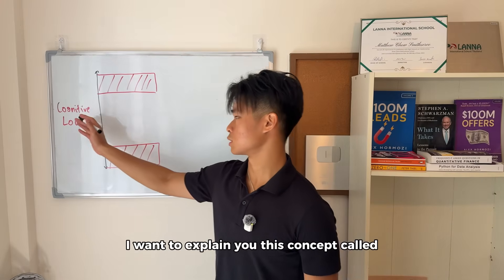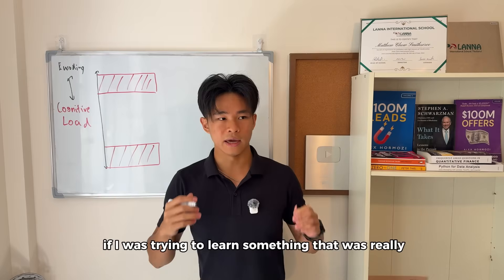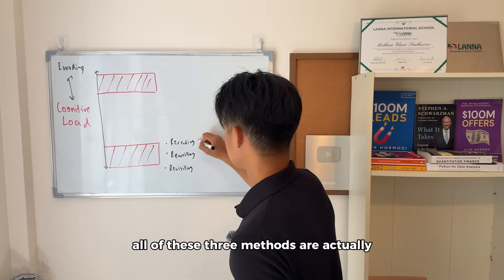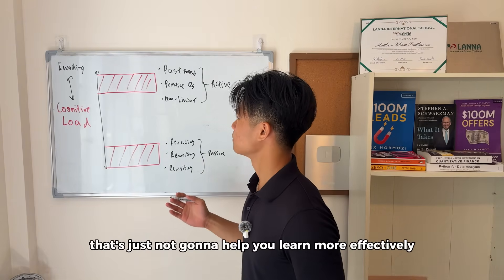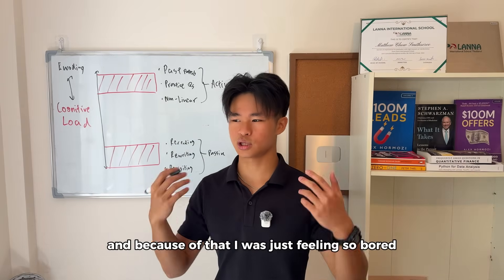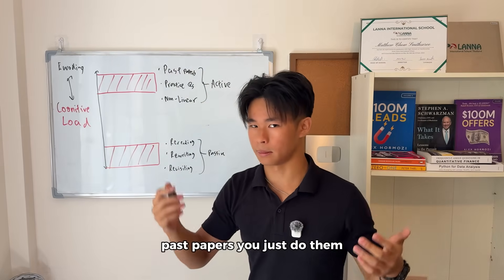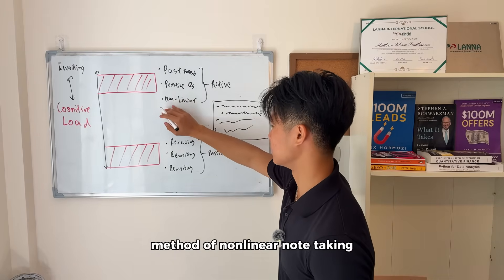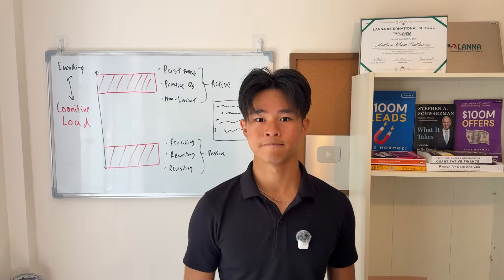"Cognitive Load Theory" Is The EASIEST Way To Learn Anything Fast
🚀 The system I use to get TOP grades in less time

If you’re new to my channel, my name is Matthew Smith. I went from averaging Bs in year 10 to graduating as Valedictorian with 3A*s and 1A in my A Levels, and it was all because I learned how to study correctly.

Now, I'm doing a BASc FinTech degree in HKU and I make videos to help you do the same.

0:00 Intro
0:52 What is Cognitive Load Theory?
2:18 Why does this make sense? (Evolutionary biology)
4:21 Low Cognitive Load (Avoid This)
5:45 High Cognitive Load
8:02 My Experience WIth Cognitive Load
10:03 Past Papers
11:40 Non-Linear Note Taking